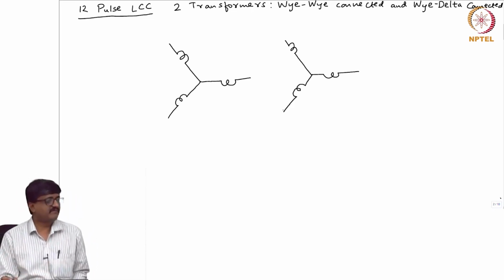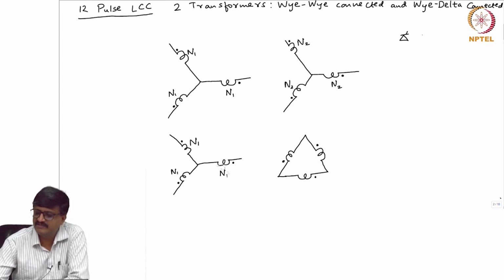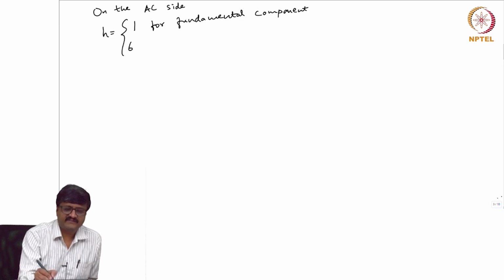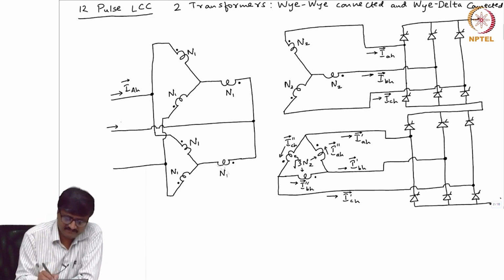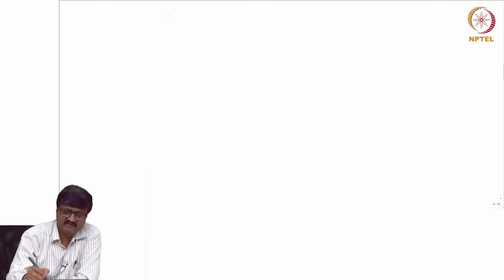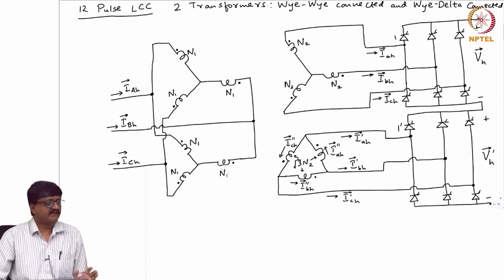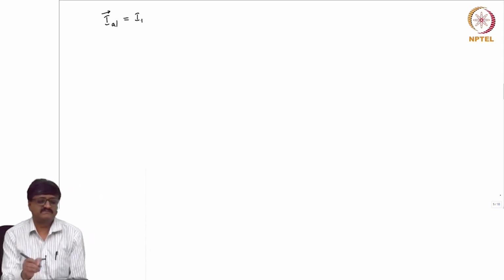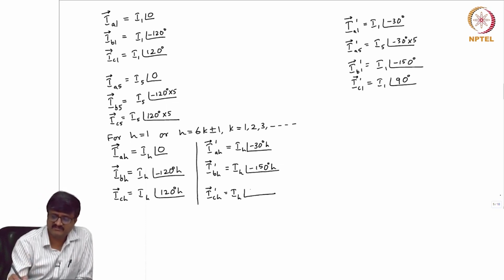12 pulse LCC: Part 1